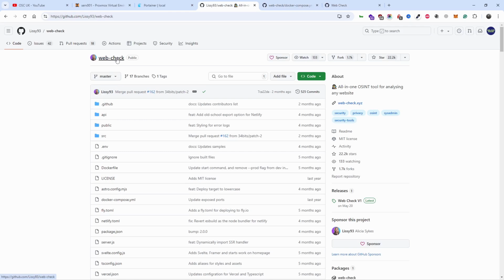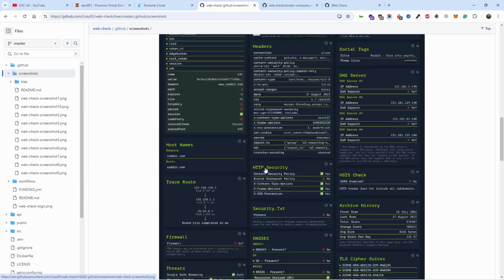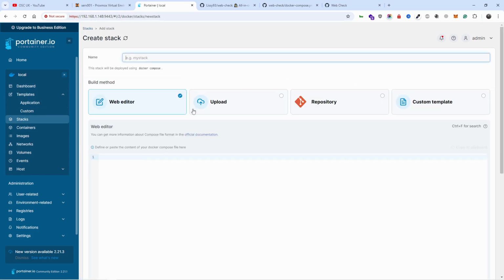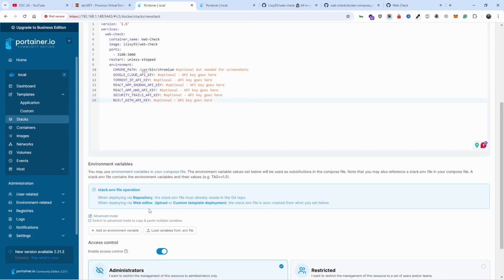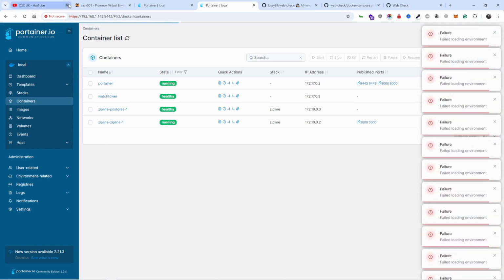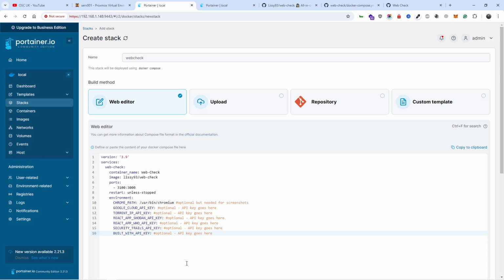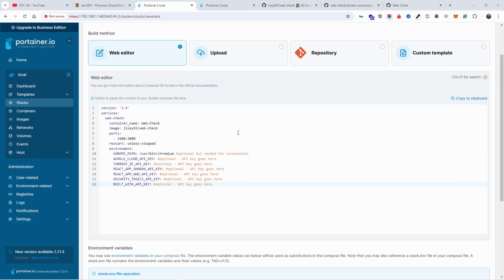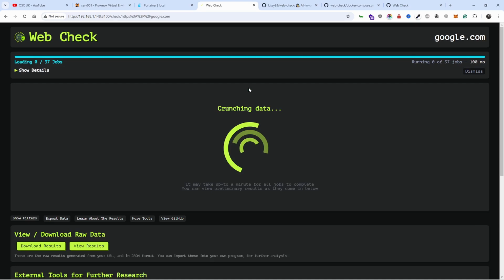Installing WebCheck on Docker using Portainer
Currently the dashboard will show: IP info, SSL chain, DNS records, cookies, headers, domain info, search crawl rules, page map, server location, redirect ledger, open ports, traceroute, DNS security extensions, site performance, trackers, associated hostnames, carbon footprint.

The aim is to help you easily understand, optimize and secure your website.